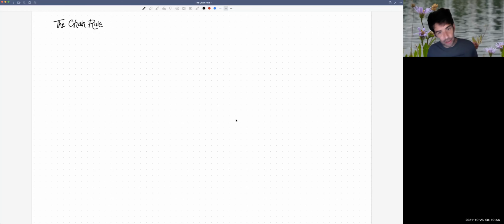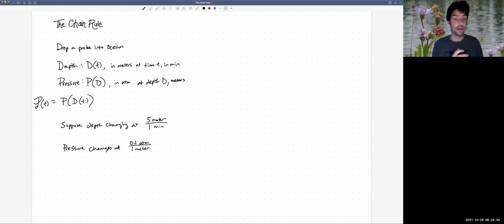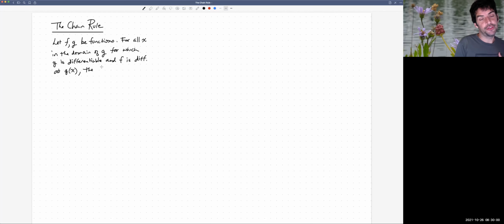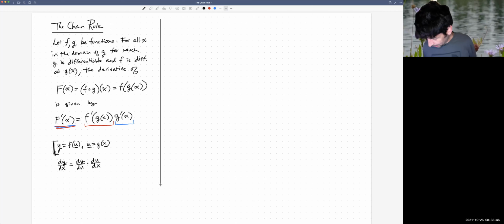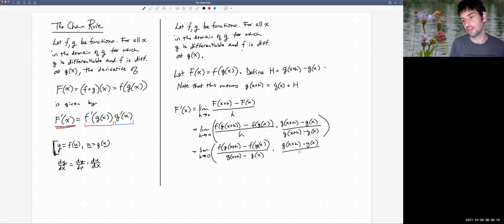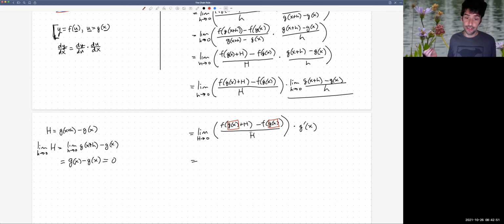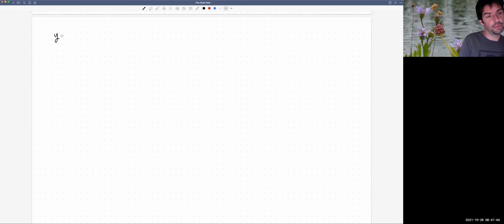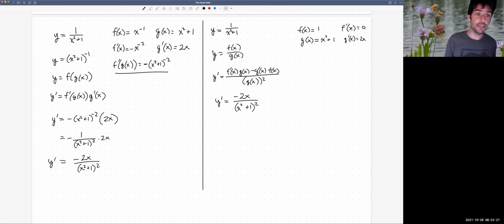The Chain Rule